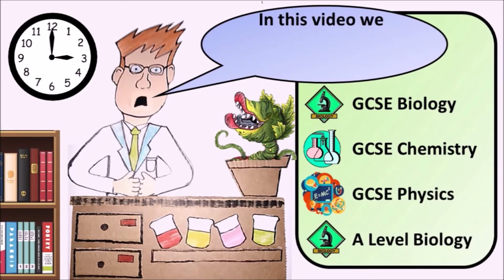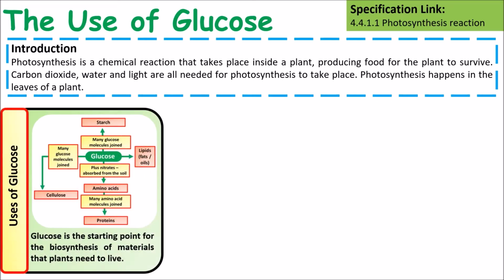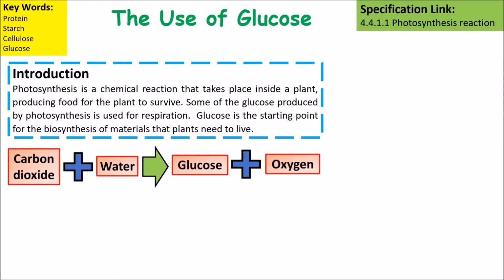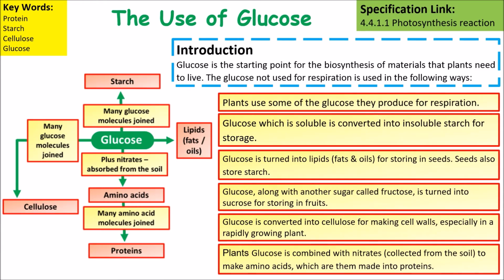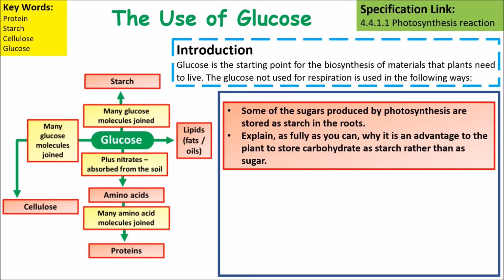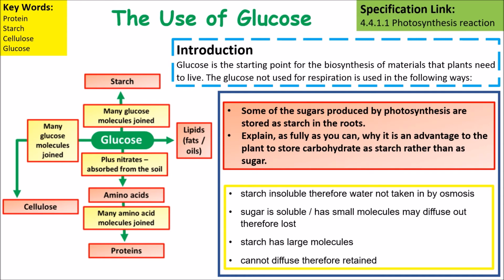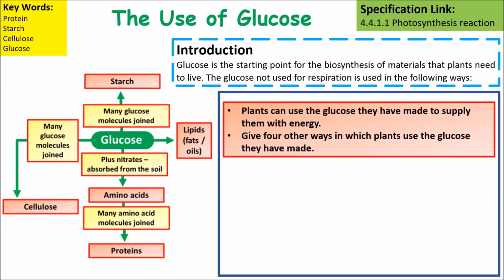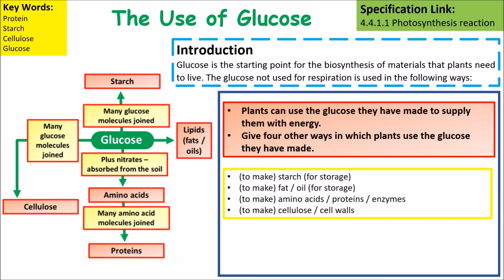GCSE Biology Use of Glucose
This video outlines the how plants use the glucose they produce in photosynthesis